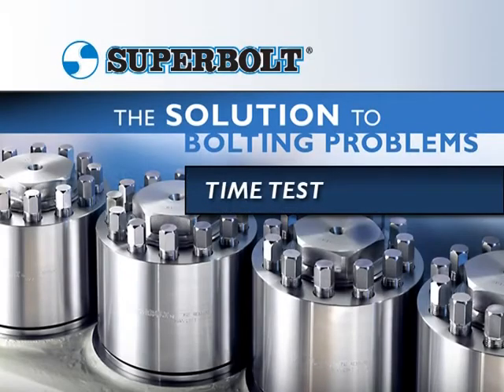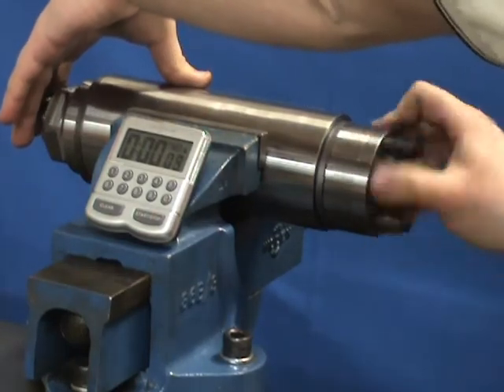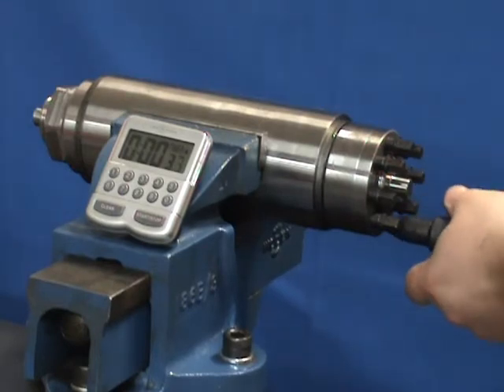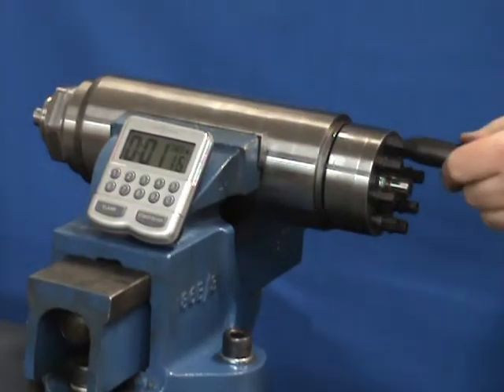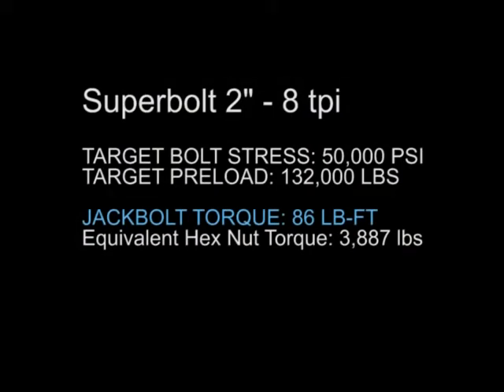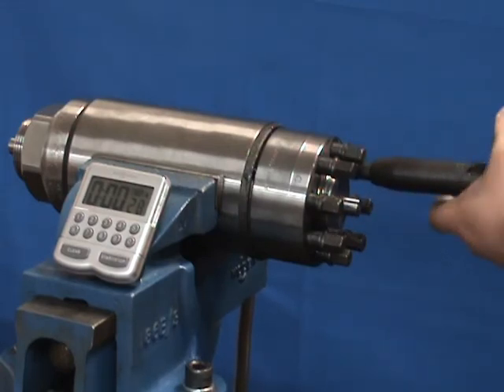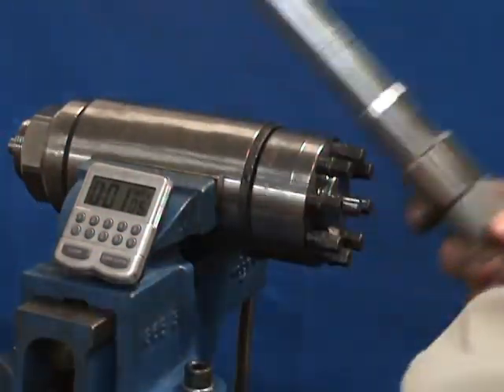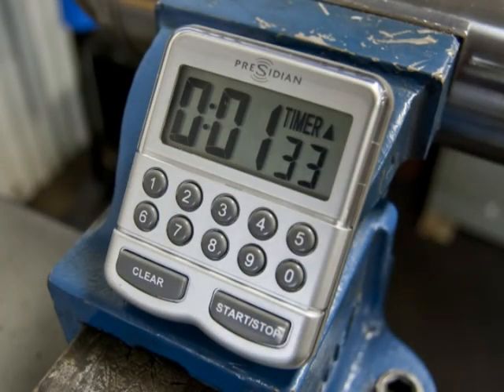Superbolt Tensioner Time Test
Superbolt® Multi-Jackbolt tensioners enable workers to tighten or remove any size nut or bolt with only hand/air tools. In this video, a 1-1/2" and 2" tensioner are installed and timed. See how fast, easy and safe it is to use Superbolt bolting products.